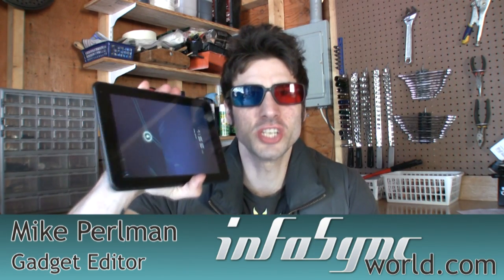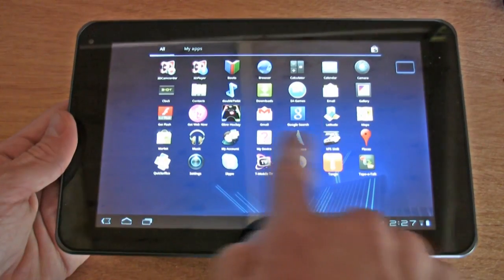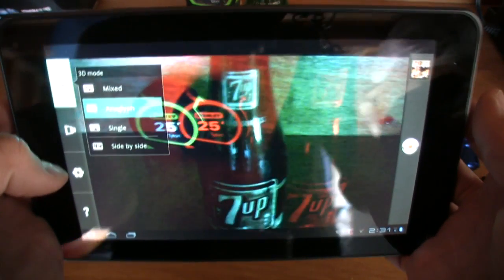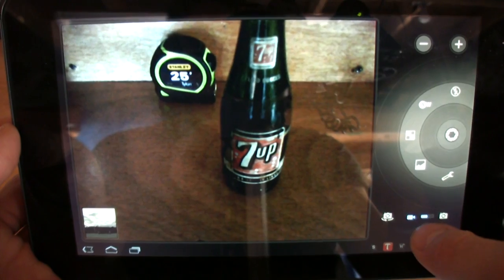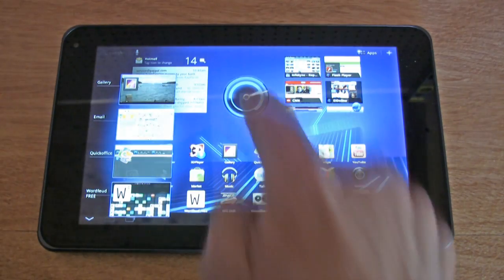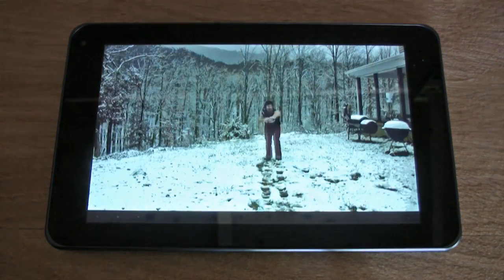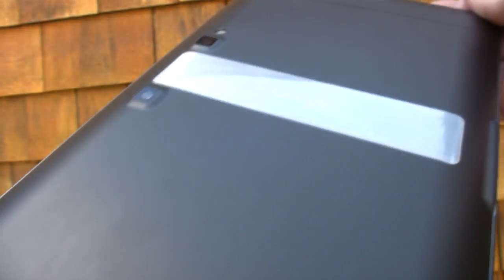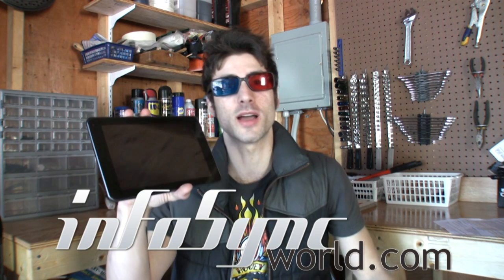T-Mobile G-Slate Review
There is exciting news for the T-Mobile customer, and it's called the G-Slate. LG's first crack at a 4G Internet tablet is a success, and we referred to the G-Slate as the Mini Me of the XOOM persuasion. While Motorola went hog-wild with a whopping 10.1-inch widescreen on the XOOM, the T-Mobile G-Slate flaunts a more modest 8.9-incher, yet retains the same NVIDIA Tegra 2 Dual Core processor. Not only that, but we got the full Android 3.0 Honeycomb treatment with unlimited Google access, and a 3D-capable camcorder with the ability to record in 1080p Full HD in single screen mode. Of course, the T-Mobile G-Slate could handle 3D gaming, full web browsing with Flash, and shipped with QuickOffice for our productivity needs. If you've ever toyed with a XOOM, the G-Slate will make you feel right at home. The tablet proceeded to blow the 7-inch Samsung Galaxy Tab to smithereens, and gave the iPad a run for its money. But did its 3D recording capabilities hold up to the hype? Let's find out.